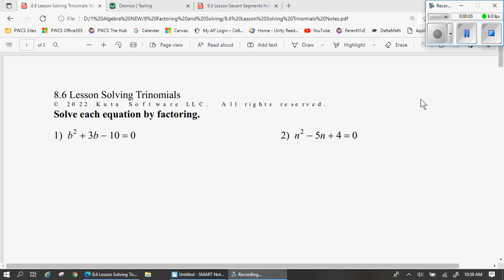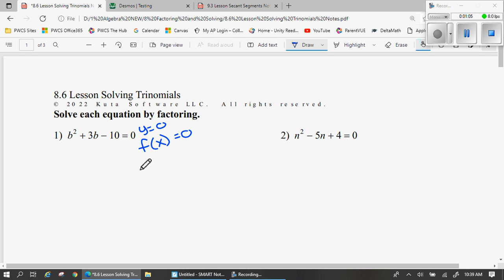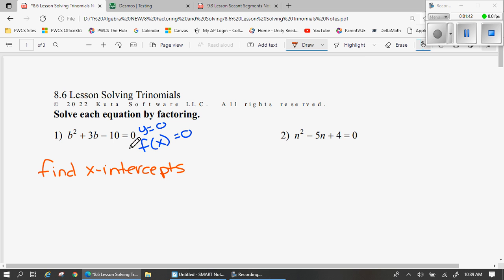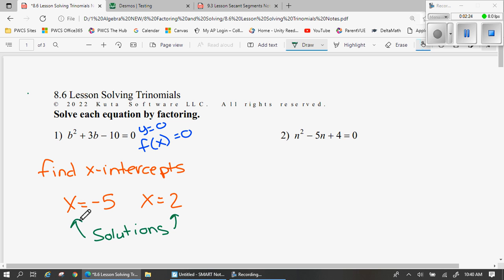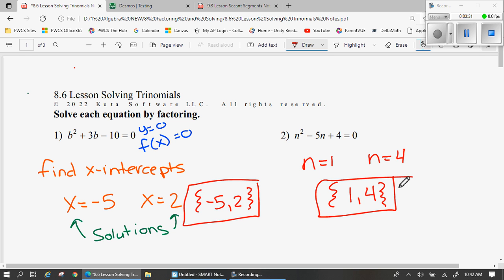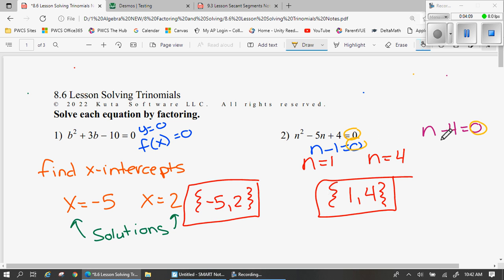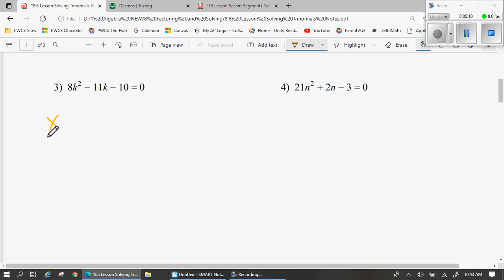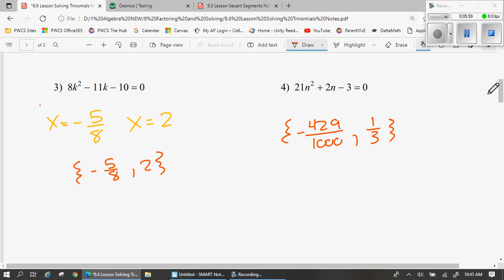8 6 Lesson Solving Trinomials